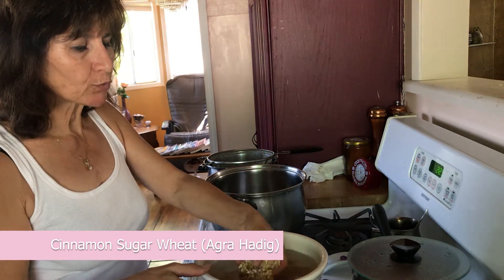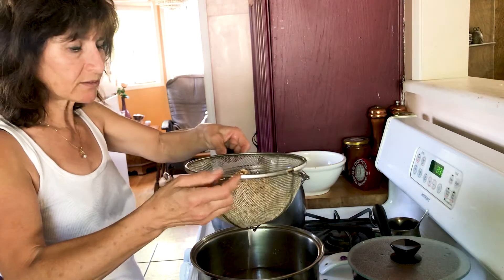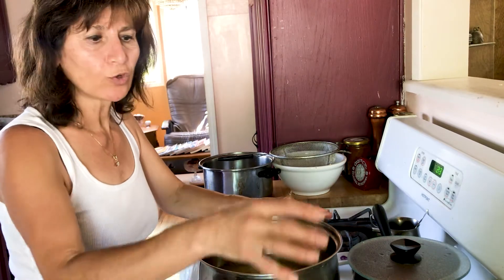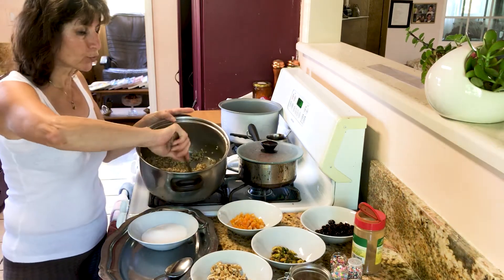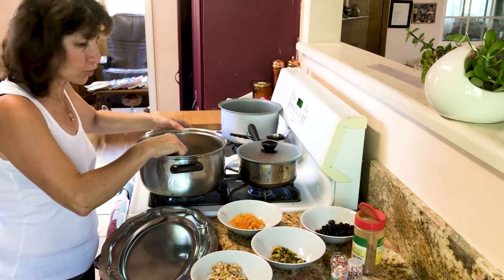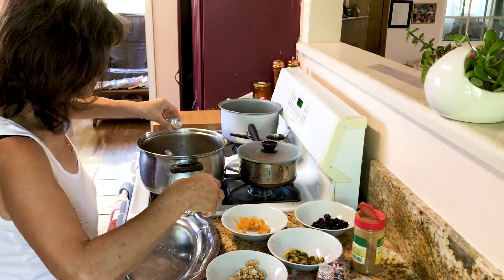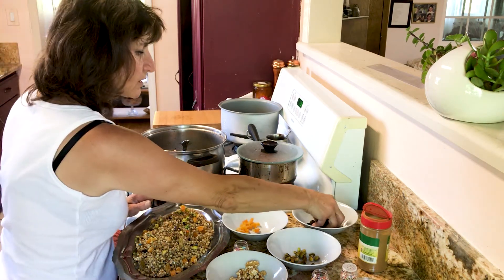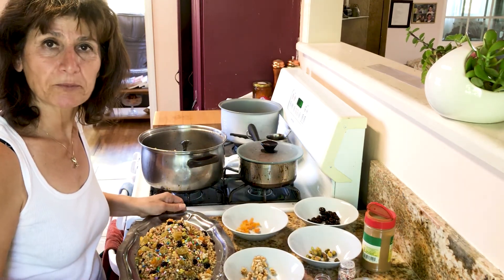Agra Hadig - Sweet Wheat with Cinnamon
Agra Hadig is Cinammon Sugar Wheat, and it is a symbolic Armenian tradition.

My favorite chef knife
My favorite cookware

In the Armenian culture, the coming in of the first tooth of a newborn child is a special occasion. During this celebratory ceremony, a child selects his or her vocation by grabbing at various items placed around the child. Now for the fun part, we make Agra Hadig! This is a delicious sweet wheat recipe that is fun and easy to make!